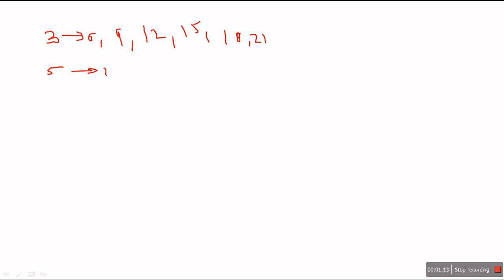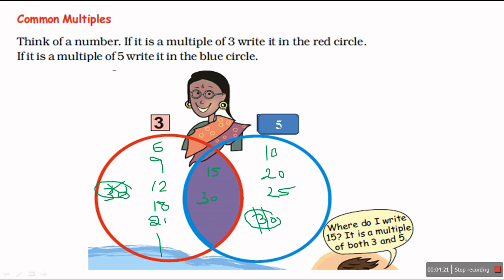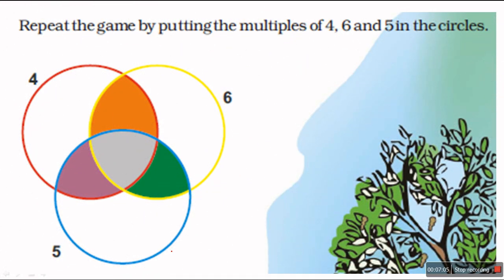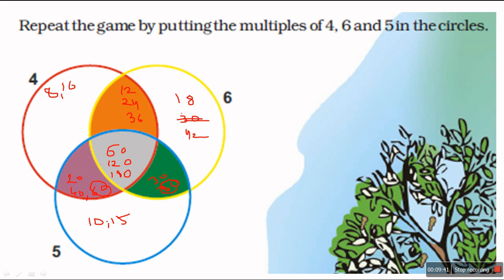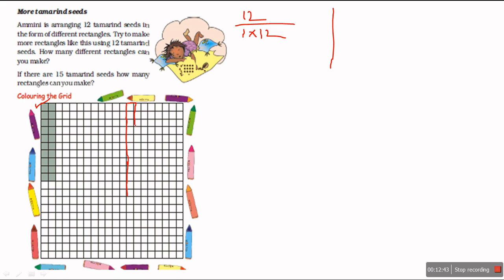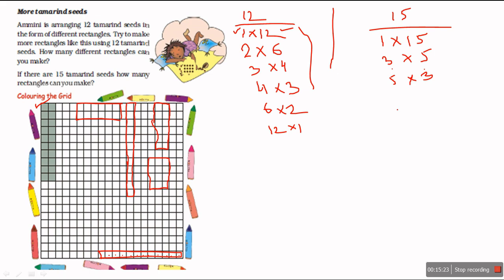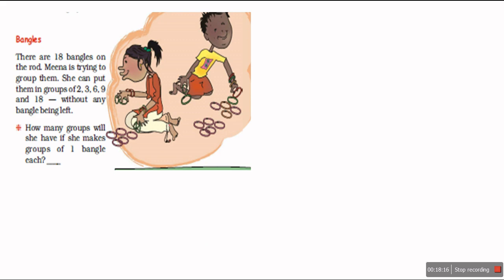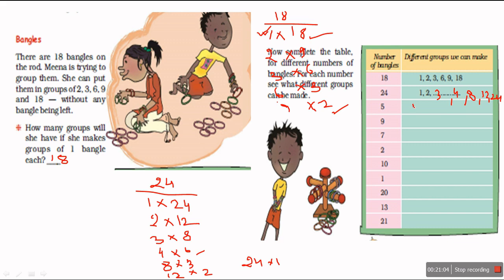Mathmagic Class 5 | Chapter 6 Be My Multiple, I’ll Be Your Factor | Part - 4| Common Multiple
Title

About this video:
This video is related to Chapter 6 Be My Multiple, I’ll Be Your Factor. It deals with Common Multiple.

Other Parts of Chapter 6: Be My Multiple, I’ll Be Your Factor